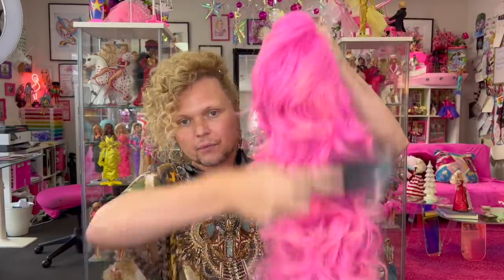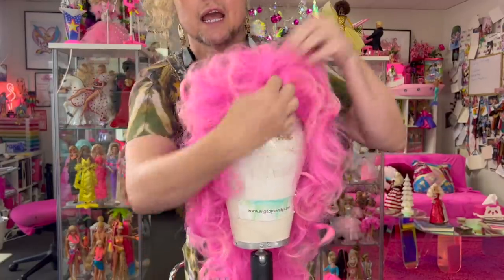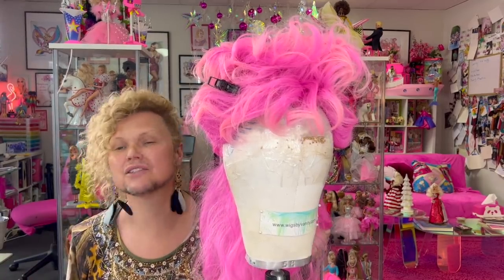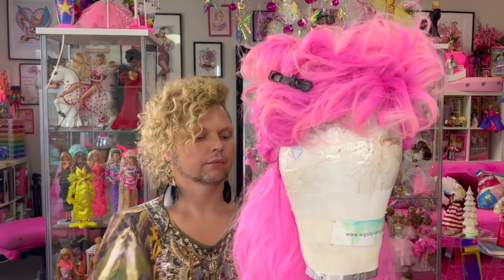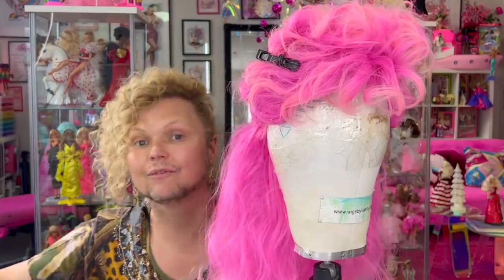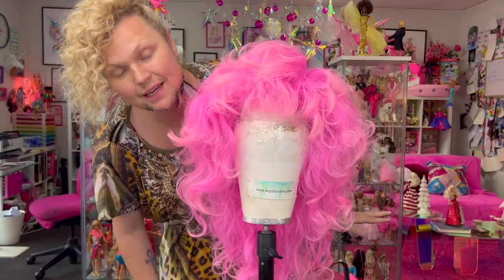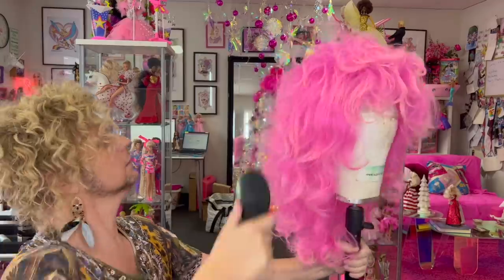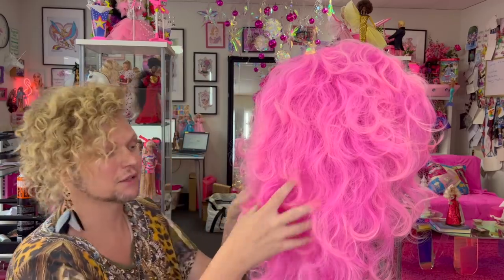Wig Styling-The Dolly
Styling a Dolly for my good friend Maxi Shield.
This is just the most basic way to style a dolly. Easy and Quick.

for more details